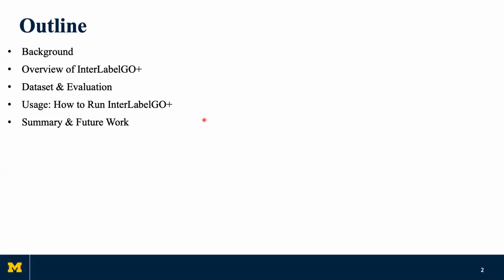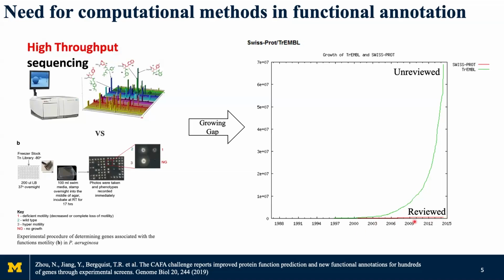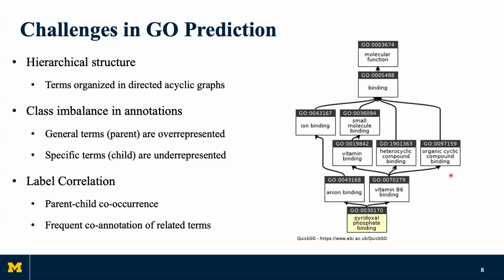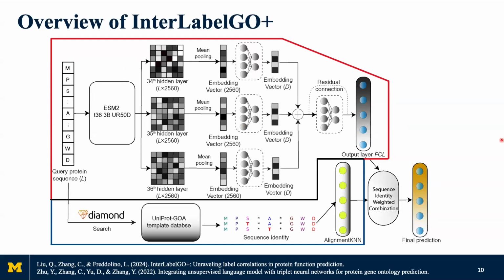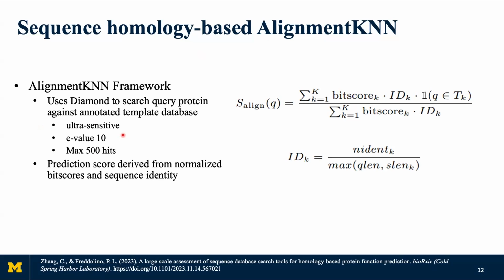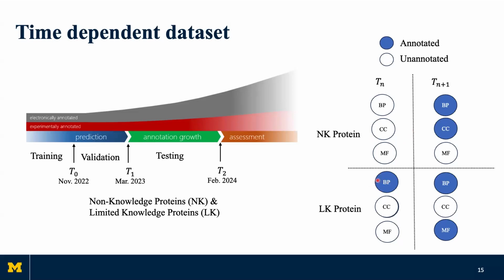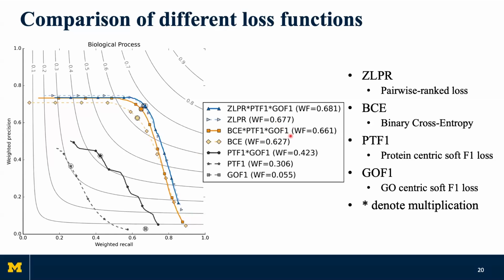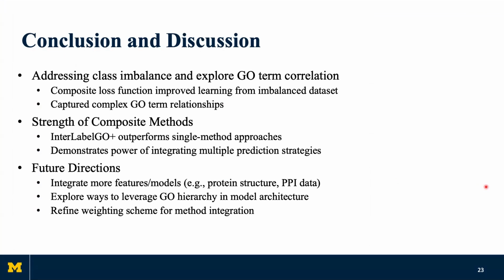Tools and Technology Seminar 12/04/2025 - Quancheng Liu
Speaker:
Quancheng Liu
LabUniversity of Michigan
Freddolino Lab

Title:
“InterLabelGO+: A scalable, accurate approach for protein function prediction using protein language models”

InterLabelGO+ combines a deep learning model (InterLabelGO) and sequence homology search to perform predict a query protein's biological function, in the form of Gene Ontology (GO) terms. InterLabelGO uses the last three layers the ESM2 large language model to extract sequence features, which are then learned by a series of neural networks to predict GO terms under a new loss function that incorporates label imbalances and inter-label dependencies. These deep learning predicted terms are then combined with DIAMOND search results through a dynamic weighting scheme to derive the consensus prediction. InterLabelGO+ (as team Evans) was ranked among the top teams in the recent CAFA5 challenge.